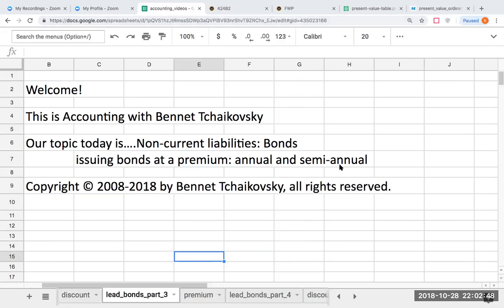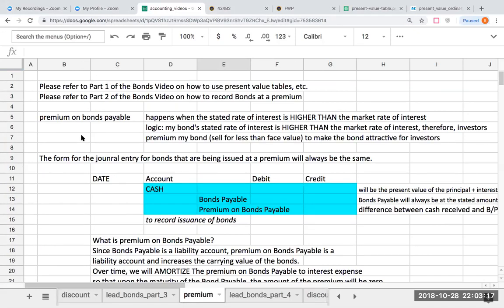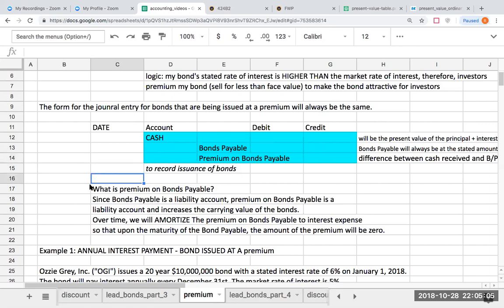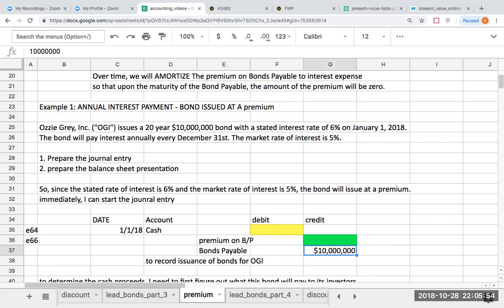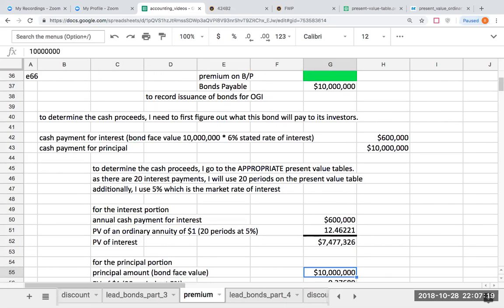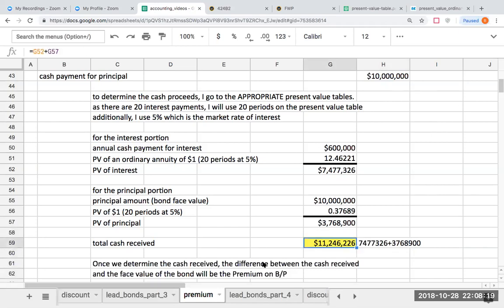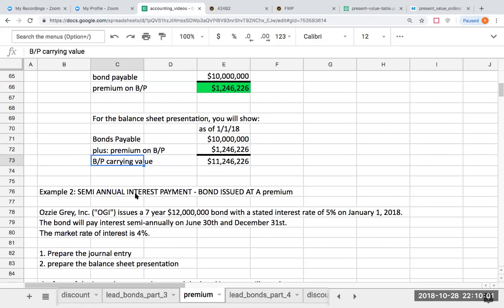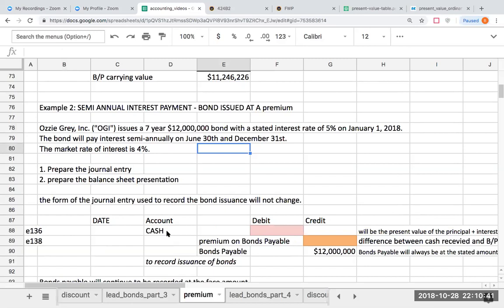Bonds payable: recording the initial issuance premium- annual/semi-annual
The links for the present value tables used in my bond videos are